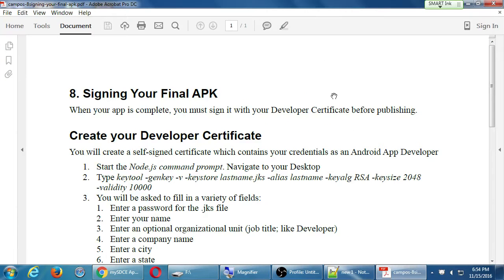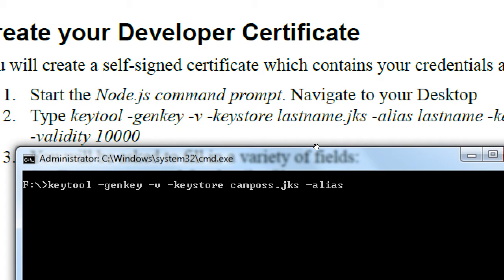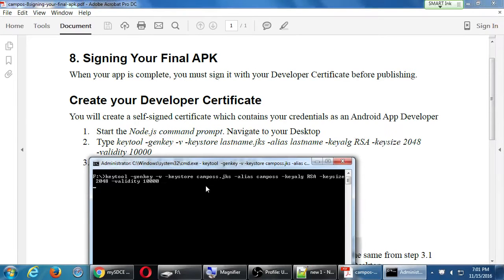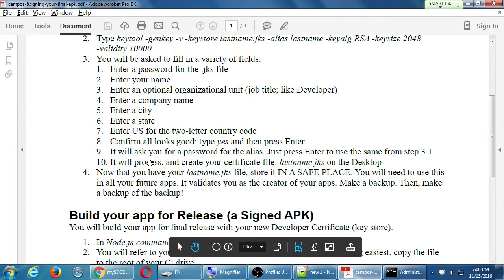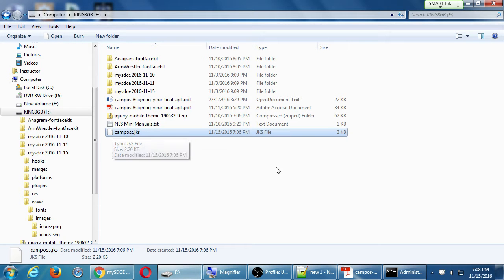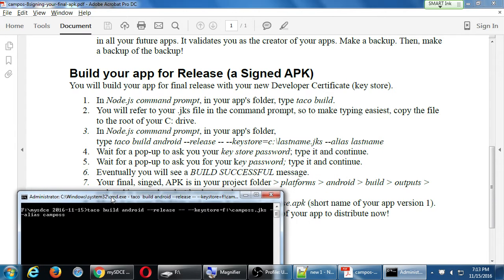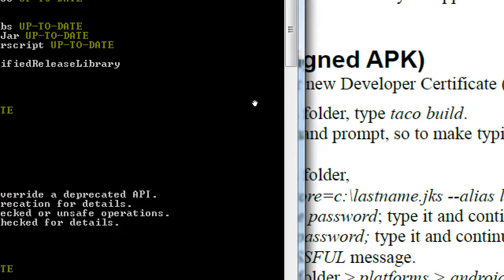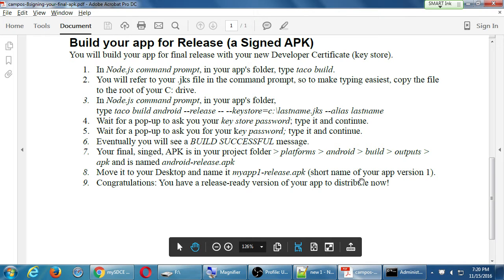SDCE Nov16 Android III 2016 11 15 B